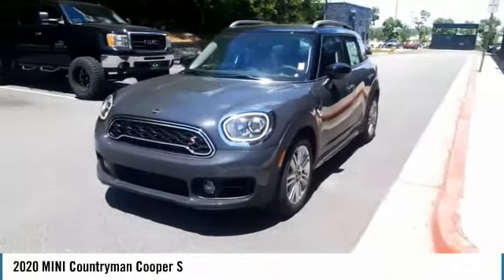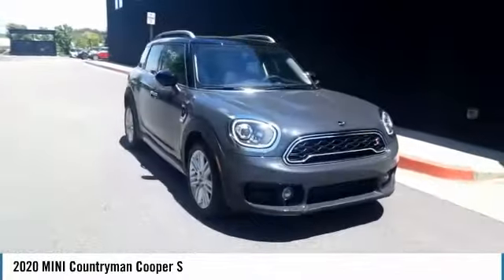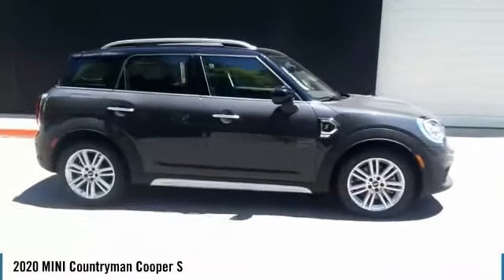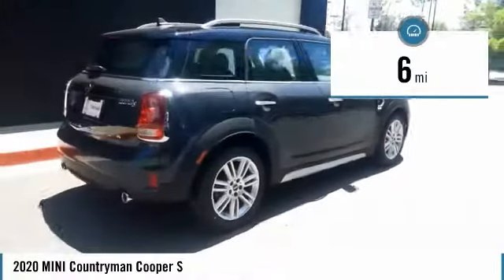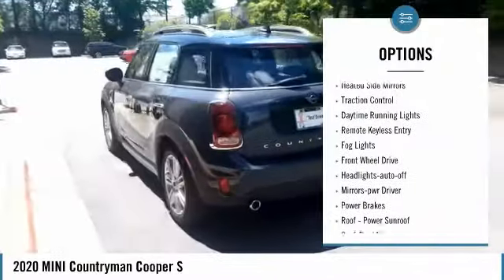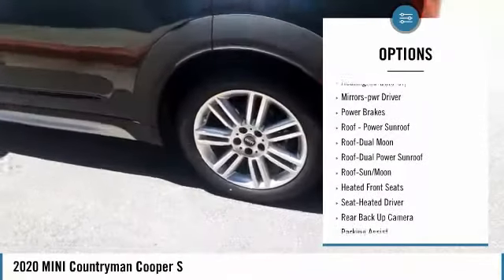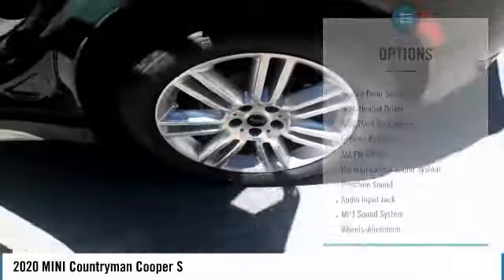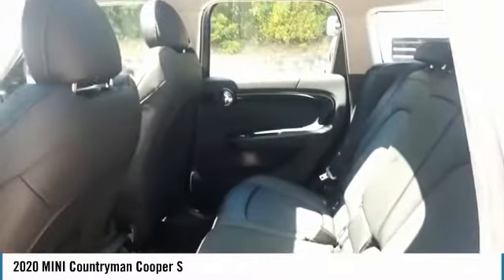2020 MINI Countryman Cooper S New M9209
New Arrival! This 2020 MINI Countryman Cooper S  will sell fast! This Countryman  has many valuable options! Bluetooth Connectivity. Sunroof. Dual Sunroofs. -Auto Climate Control -Fog Lights -Front Wheel Drive -Security System -Parking Sensors -Keyless Entry -Rain Sensing Wipers -Steering Wheel Controls -Leather Steering Wheel -Automatic Transmission On top of that, it has many safety features! -Traction Control Save money at the pump, knowing this MINI Countryman gets 33.0/24.0 MPG! We are located at 2275 Barrett Lakes Blvd., Kennesaw, GA 30144.